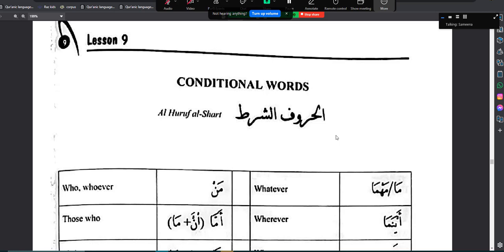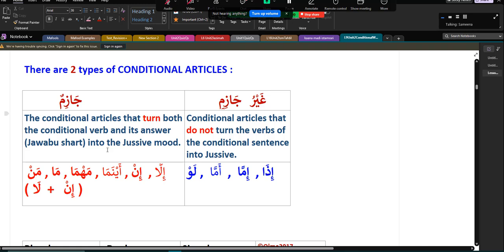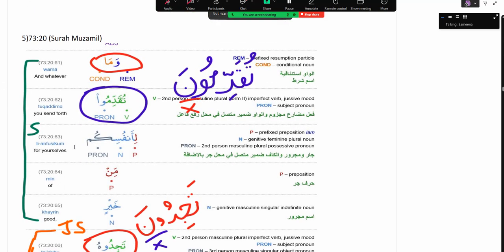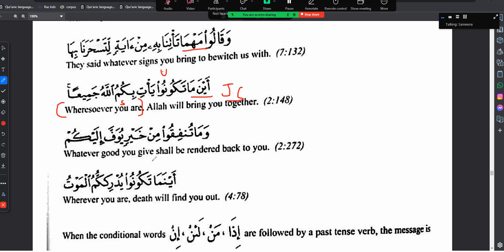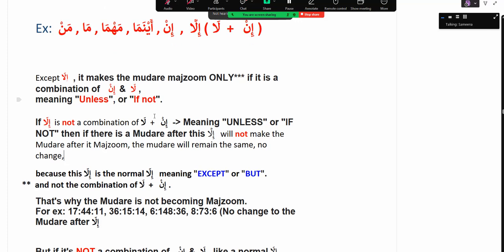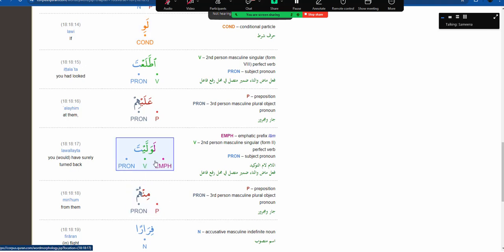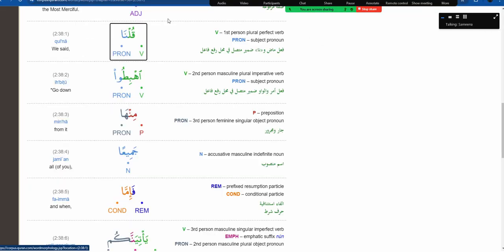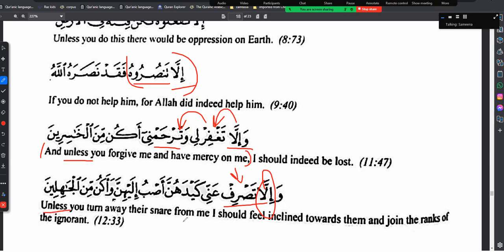Huruf Shart Arabic Conditional Words Lesson9 Unit2 Quranic Language MadeEasy qlme Shart Jawab shart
he Playlist Link for QLME 20 mins Weekly Wisdom By Hafiza Iffath Hasan Aunty is: